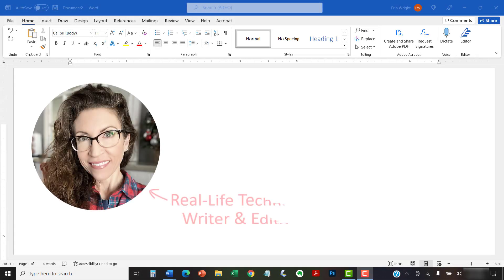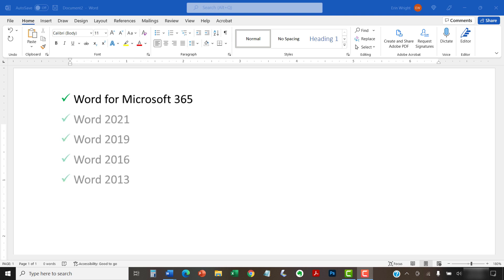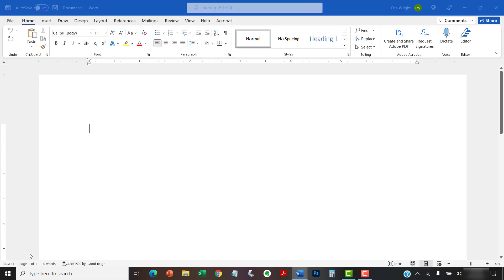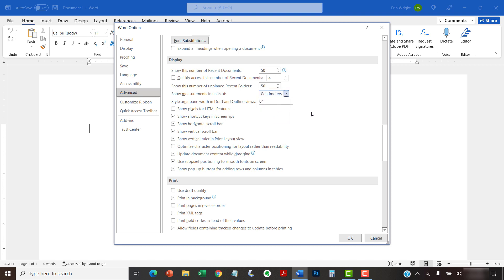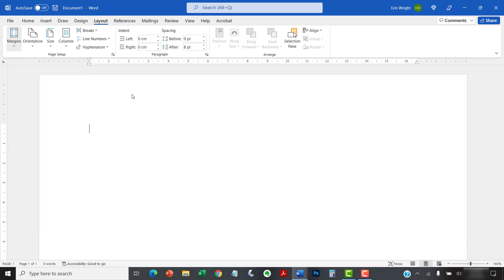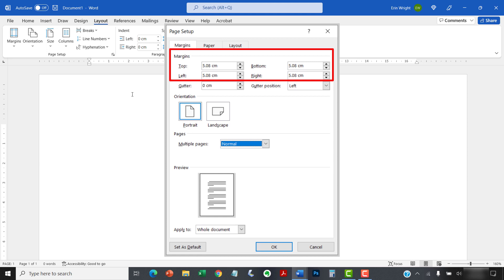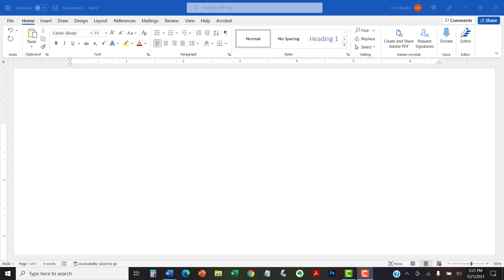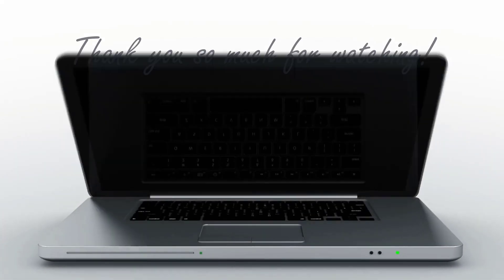How to Change the Unit of Measurement for the Ruler, Margins, and Indents in Microsoft Word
Learn how to change the unit of measurement for the ruler, margins, and indents in Microsoft Word to inches, centimeters, millimeters, points, or picas.

These steps apply to Word for Microsoft 365, Word 2021, Word 2019, Word 2016, and Word 2013.

🍎 If you're on a Mac, please see "How to Change the Unit of Measurement for the Ruler, Margins, and Indents in Word for Mac"

Chapters:
00:00 Introduction
00:57 How to Change the Unit of Measurement for the Ruler, Margins & Indents in Microsoft Word
02:51 Conclusion